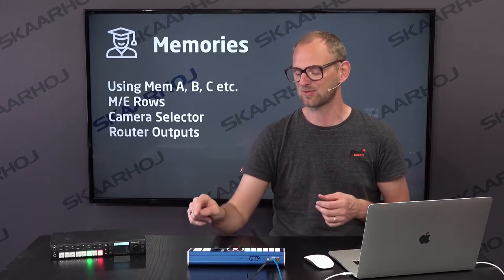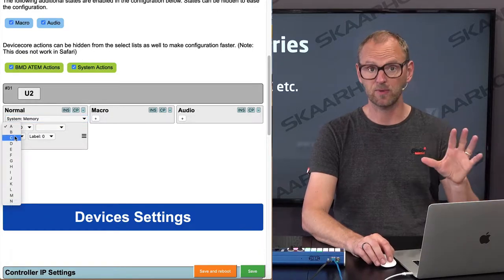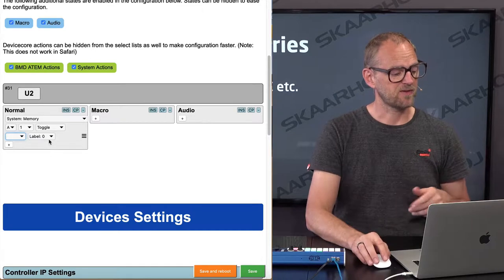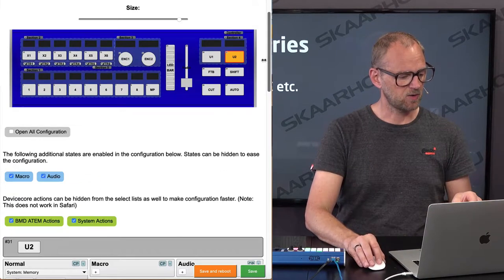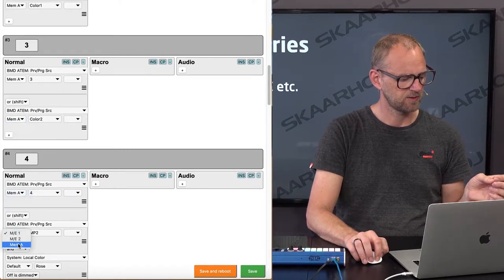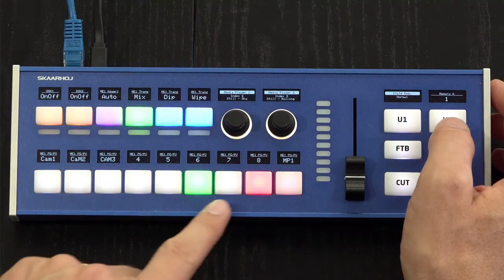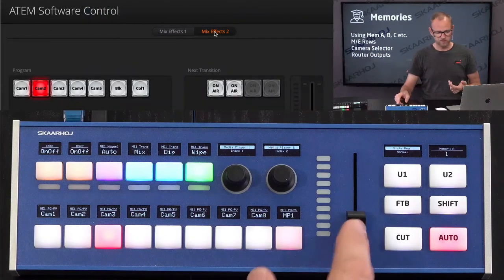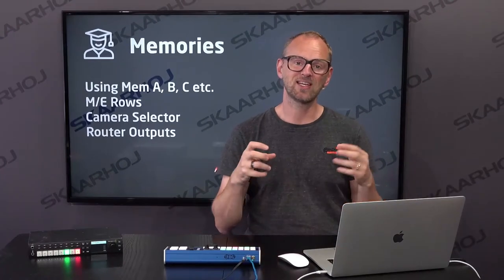L12: Memories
Learn how memories are used to create camera selectors or selecting M/E row on a switcher. Memories are like variables that transport simple numbers around in the controller.

Summary: Memory A is used to change M/E row on a Live Fly controller connected to an ATEM switcher. M/E2 is selected by toggling Memory A between 0 and 1. After defining a button to toggle the value in Memory A, Memory A is being applyed to the M/E parameter for a number of ATEM related actions. We will verify the function with a 2M/E switcher. Kasper mentions that Memories are also often used for router source and output selection and camera selection.